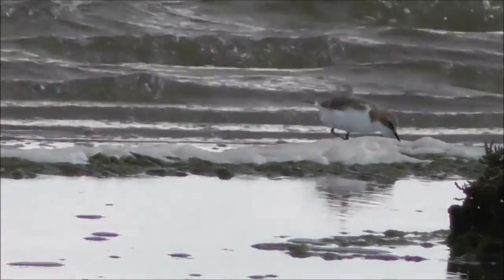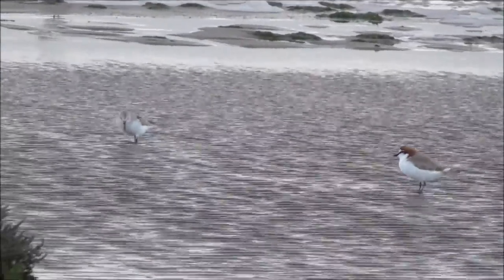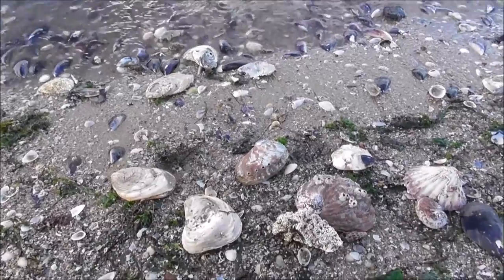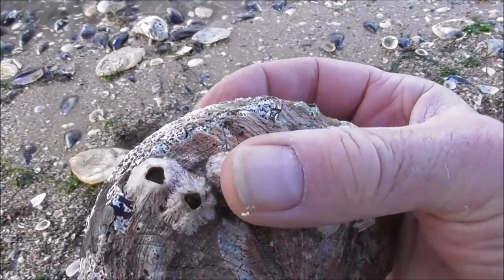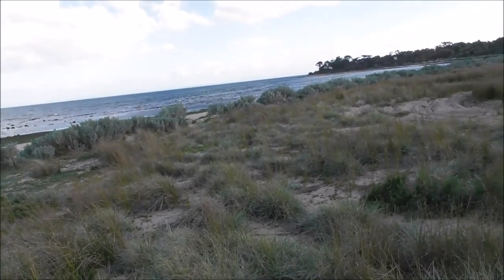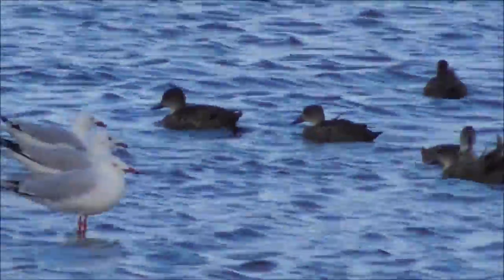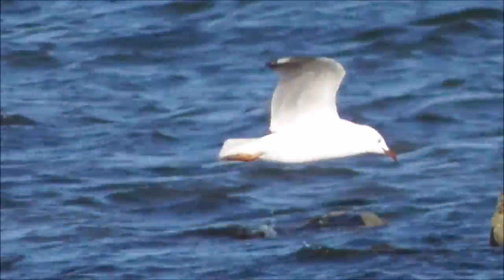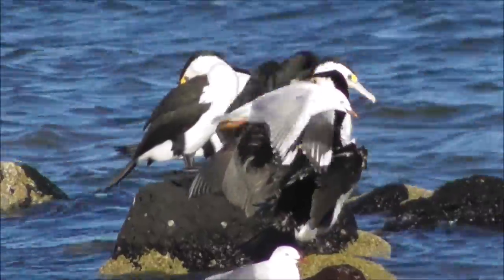Bird watching at Point Cook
A day trip to Point Cook Part 1.
This is entry 98 in my video Nature Diary.

Why did I go to Point Cook?
That's a very good question.
I was looking for something.
All will be revealed in a couple of Diary entries time, so all I will say at the moment is that I was looking for something that I could show off as the very reason why there is life on this Planet!
So this Diary entry is just a pleasant by product of that quest.
Everywhere I go, I get so distracted by the beauty and variety of Nature that really I should leave my video camera at home.
But I just can't help it, I so easily get seduced by Natures charms!
I videoed so many different Species on that day that I had to break it up in parts, otherwise it would have gone on for far too long.
So here we have it, part 1 of my trip to Point Cook.
I will follow it up shortly with another distracting video that is just another by product and related to my Kareokey rendition at the end of this video ;-I.
Have a great weekend Folks! Take care.
1 - Red-capped Plover (Charadrius ruficapillus)
2 - Sanderling (Calidris alba)
3 - Banded Stilt (Cladorhynchus leucocephalus) mistook it for the Black-winged Stilt :-(   (Looks similar!)
4 - White-faced Heron (Egretta novaehollandiae)
5 - Little Pied Cormorant (Phalacrocorax sulcirostris)
6 - Silver Gull (Larus novaehollandiae)
7 - Common Tern (Sterna hirundo)
8 - Ducks (?)
9 - Black Swan (Cygnus atratus)
10 - Pacific Gull (Larus pacificus)
Location -
Point Cook, Victoria, Australia, Planet Earth.
P.S. I'm getting nervous Folks, only 2 more Diary entries to go before my 100th :-I !